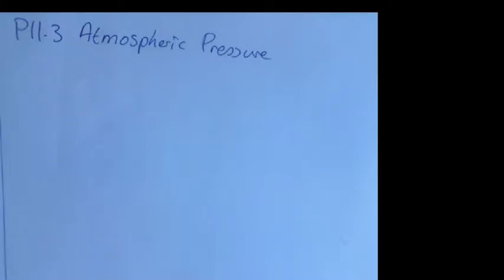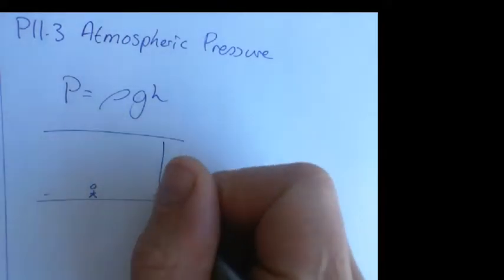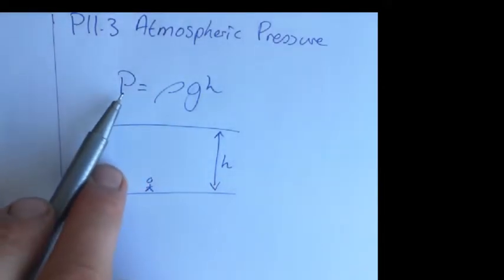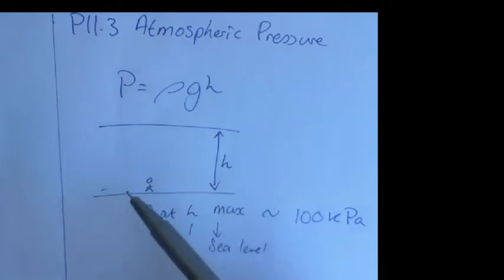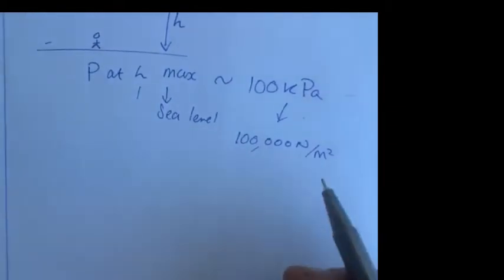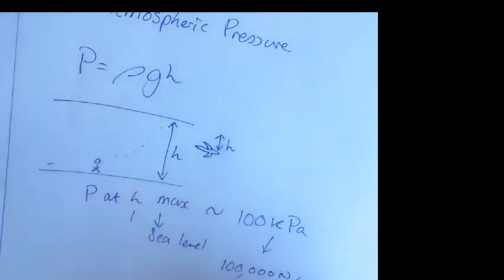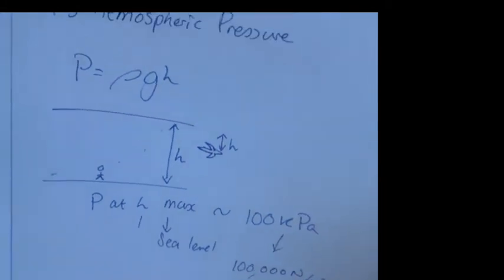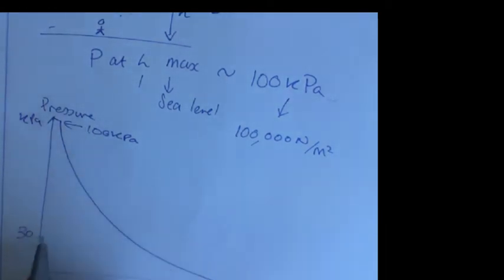P11 3 Atmospheric pressure